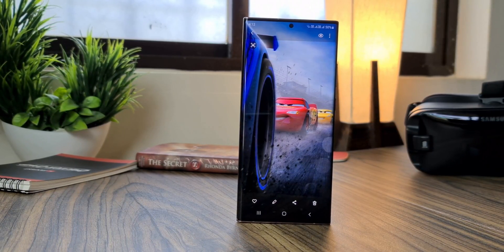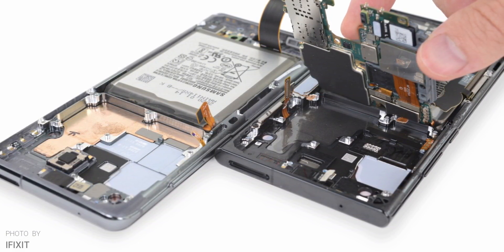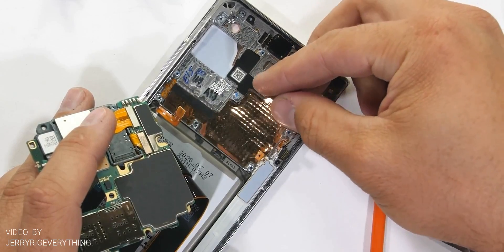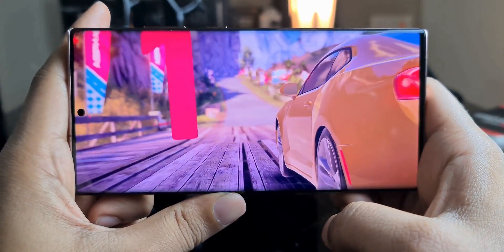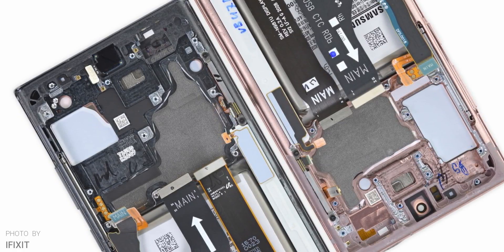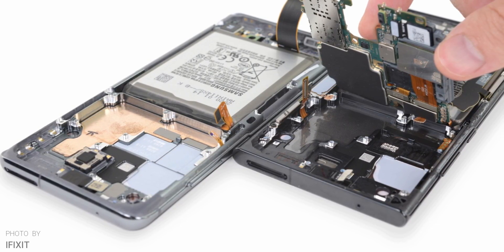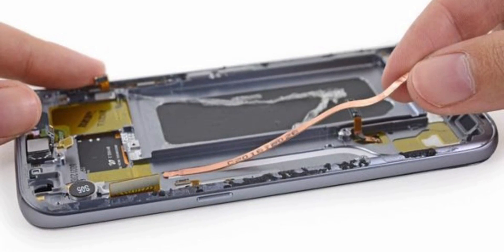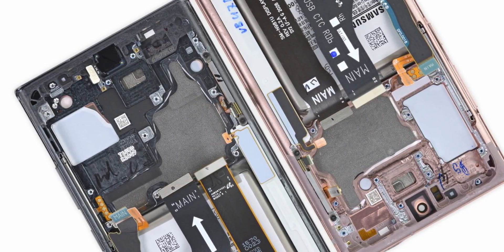Samsung - The Cooling CONTROVERSY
Samsung Galaxy Note 20 Ultra comes with two cooling systems simultaneously. One with a graphite pad and another with liquid cooling. Random Galaxy Note 20 Ultra units are getting a random cooling system. Let me explain in the video whether or not you should be worried about which cooling system you end up with on your Galaxy Note 20 Ultra